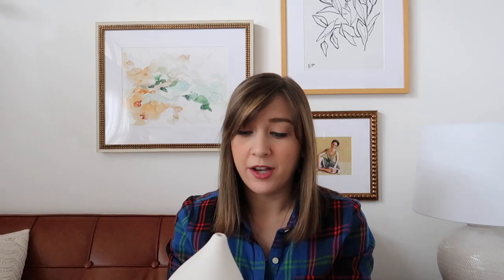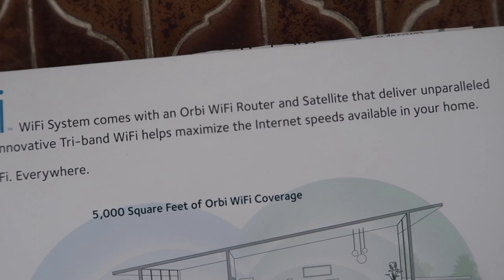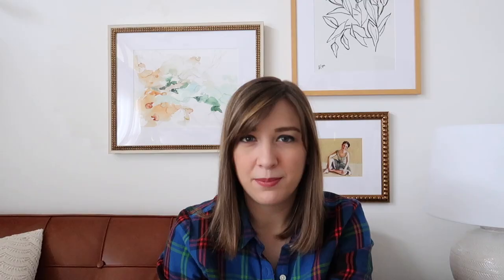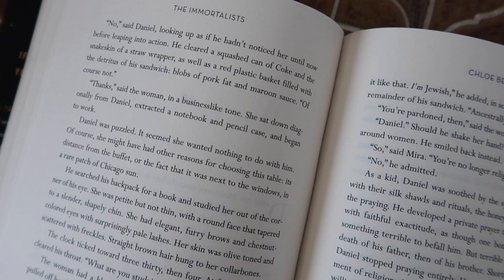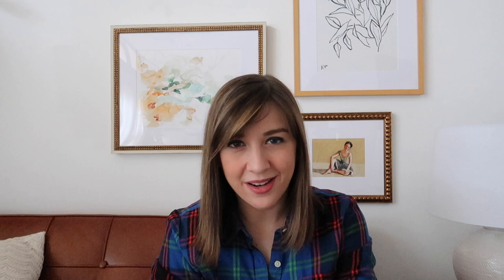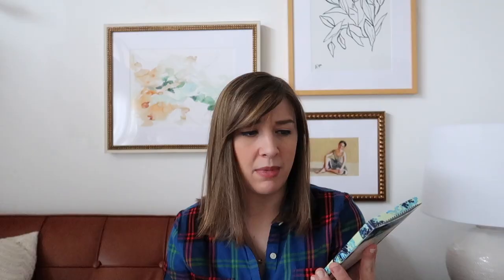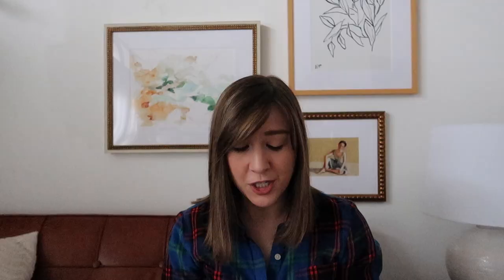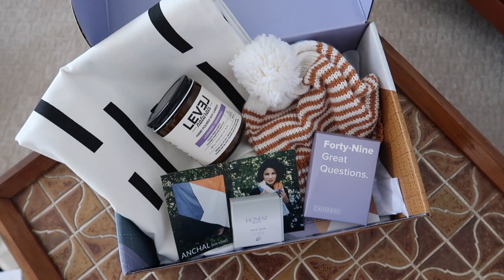Winter 2018 Favorites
I'm sharing a full list of all the things I'm loving this winter season—from beauty products and essential oils, to my new favorite subscription boxes, too! (Sorry about the lighting toward the end of the video...It started to rain and I lost almost all of my natural light!)

Juice Beauty, Phyto-Pigments Juice Boost:
Dermalogica Nightly Lip Treatment: